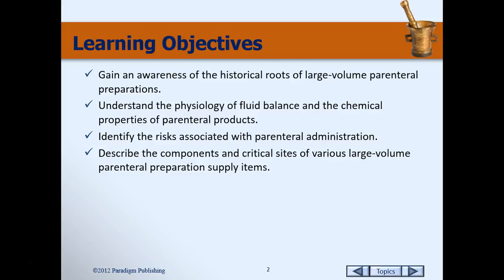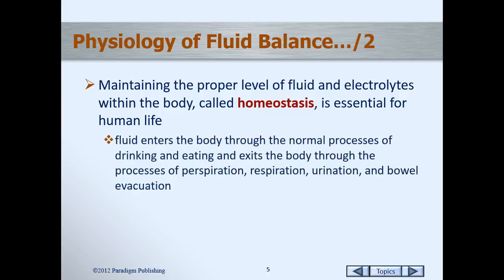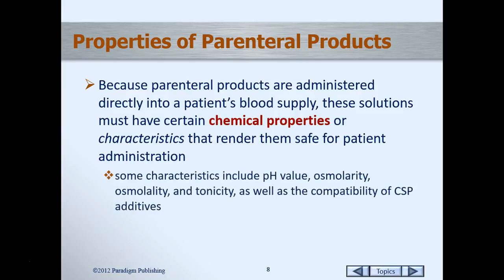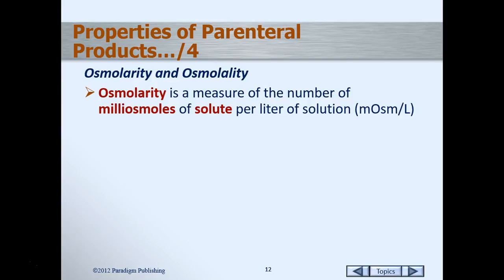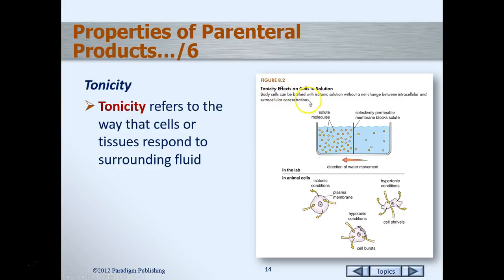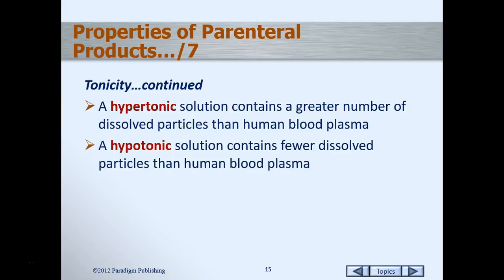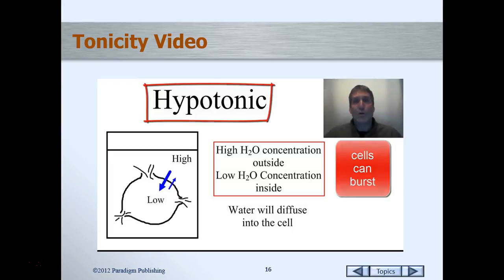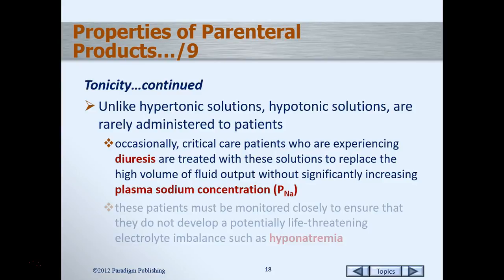Ch 8 part 1